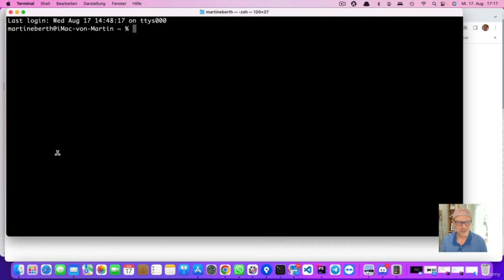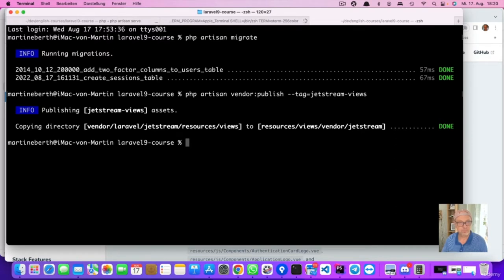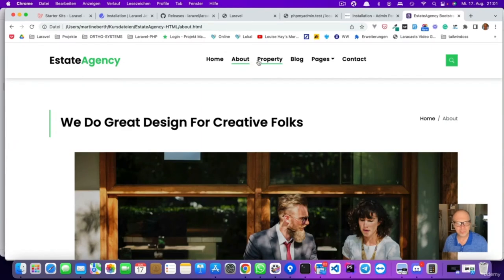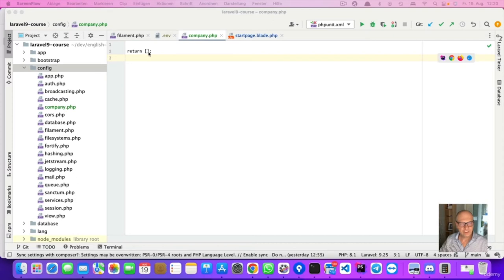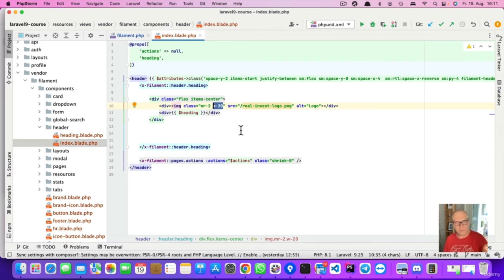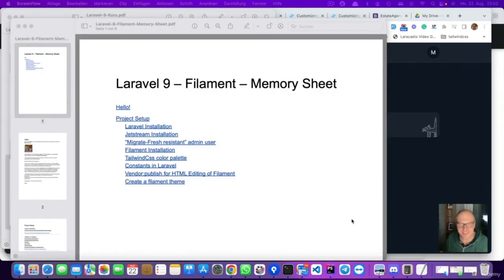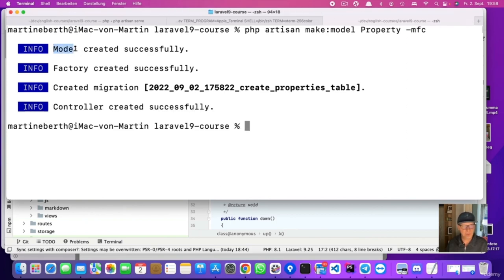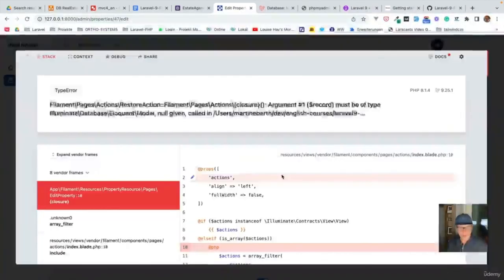Create a PHP Admin Backend with Laravel & Filament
Learn how to create a PHP Admin Backend with Laravel & Filament. Create a PHP / Laravel Driven Backend for Your Business App using PHP framework Laravel and the Filament plugin
How to Optimize Laravel Performance with Octane

Create AMAZING Admin Backend for PHP apps very fast and easy

In this course, we will tackle a challenge that you will encounter in almost every major PHP project:

    How do I get a beautiful and functional backend where I can enter the data for the app?

    Using the PHP framework Laravel and the Filament plugin, we will tackle the problem in this course.

    Installation of Laravel, Jetstream, and Filament:
    With this you basically create an app structure consisting of frontend, user area, and backend.

    Creating a filament resource

    With this you can create a table overview of your data and input masks for entering or editing your data in just a few minutes. Of course, we pay attention to optimal usability. The cool thing is, that in this overview page you implement features like sortable columns, searchable columns, filters, and much more, very easily and fast.

    Everything works in real-time with Laravel Livewire (= Ajax)

    Management and automatic conversion of images

    With the famous media plugin from the Belgian package maker Spatie, you can manage uploaded files innovatively and bring images into the right format.

    Breakdown of HTML templates into layouts and components

    With Laravel's blade engine, everything remains clear and you can get the data from the database to the frontend exactly where it is needed.

    Complicated database queries made easy with Eloquent

    Get data from linked tables (relationships) without SQL headaches. Even sub-queries are automatically created by Laravel, and all this is performance-optimized.

Learn basic Laravel features playfully:

        Models

        Accessors / Mutators

        Seeders

        Fakers

        Soft-Deletes

        Stubs

        Blade

        Configuration settings

Furthermore, you will have learned how to define and use constants in Laravel.

        Create a PHP / Laravel9 driven Backend for your Business application
        Learn how to use the fantastic Spatie Media Library Plugin
        Learn to use the powerful Laravel Eloquent Database engine, that makes even subqueries a breeze
        Create a real Real Estate project

        Beginner to Intermediate PHP knowledge

Who this course is for:

        PHP developers who want to create apps faster and much better
        IT Graduates who seek a carrier in an interesting an well paid field of work (Laravel development)